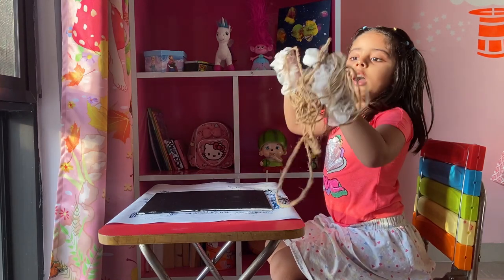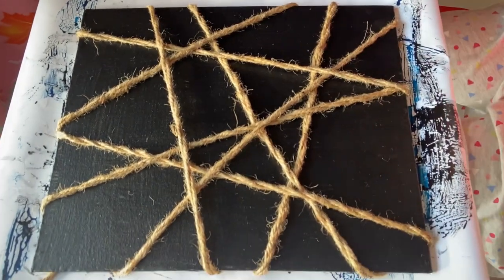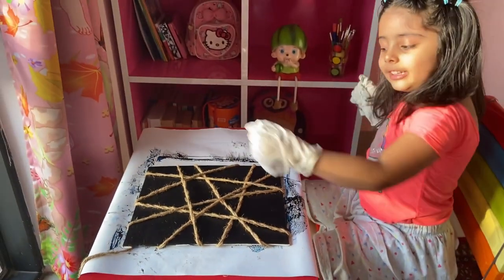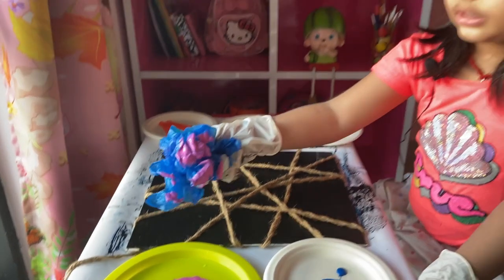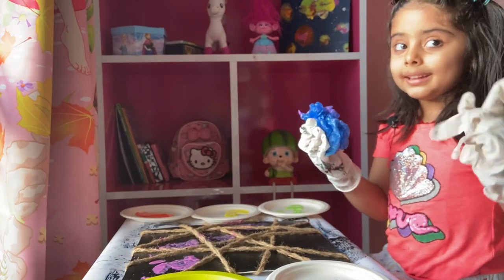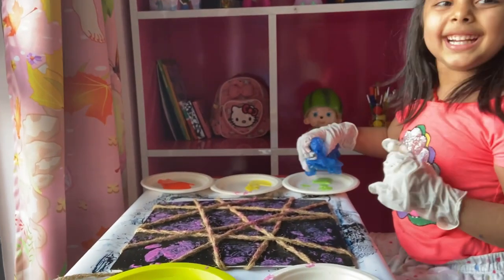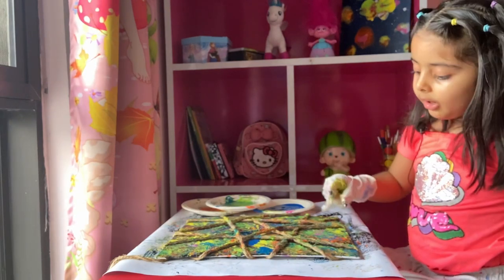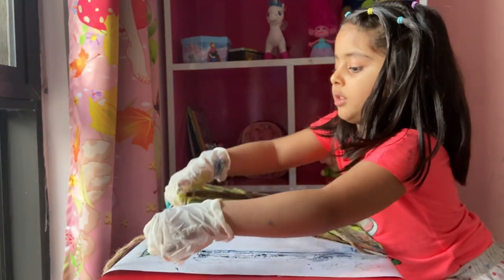How to paint Abstract Art using Plastic bag and Rope | Easy Acrylic paint art | Kids art & craft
Draw beautiful abstract art painting with Plastic/Polythene bag and rope technique by following this step by step tutorial. Painting colorful acrylic art with polythene bag is so easy that any kid can do it. You can use any plastic bag or sheet, you can also use a trash/garbage bag for this project.

Easy art and craft idea for children to try this summer vacations. Easy to do drawing and painting idea for children of all age group.

3. How-to block print with "vegetables for kids" Part-2 | draw spiders and clouds with carrot and potato